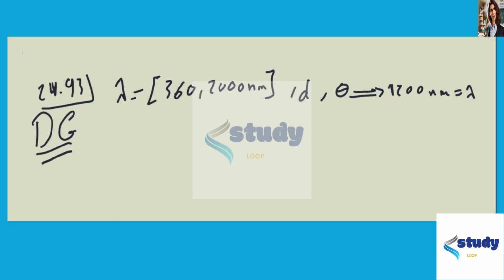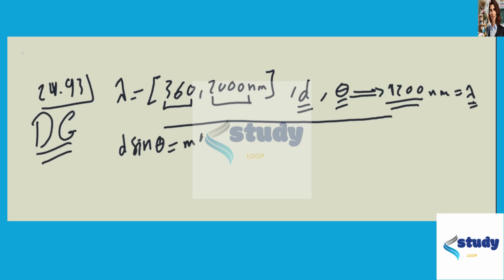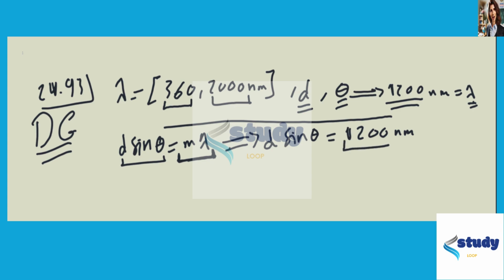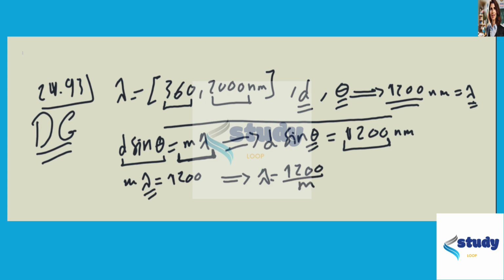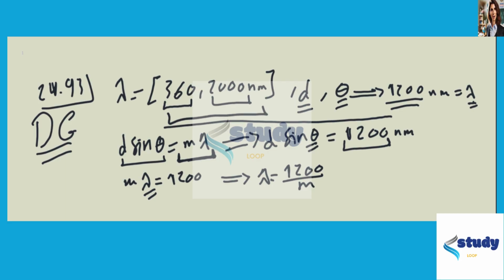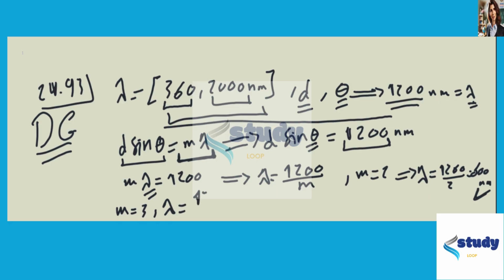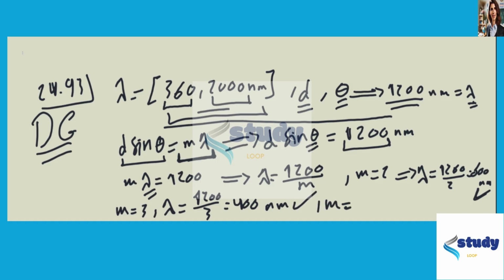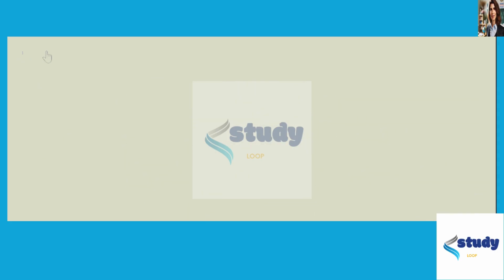[Physics] A tungsten-halogen bulb emits a continuous spectrum of ultraviolet, visible, and infrared